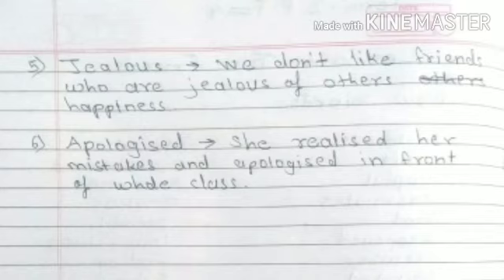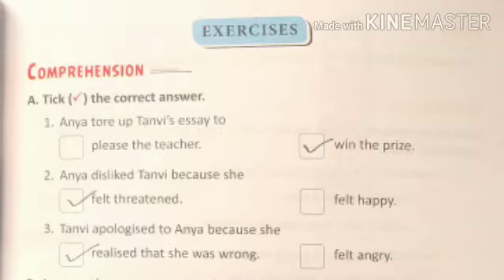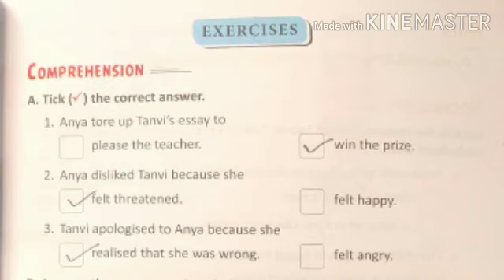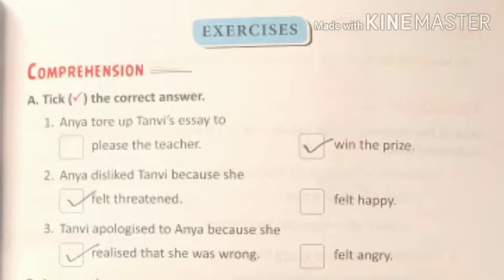1. True Friends ( New words, make sentences, tick the correct answer and arrange the sentences)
1. True Friends ( New words, make sentences, tick the correct answer and arrange the sentences)